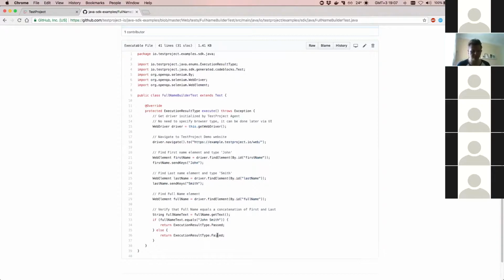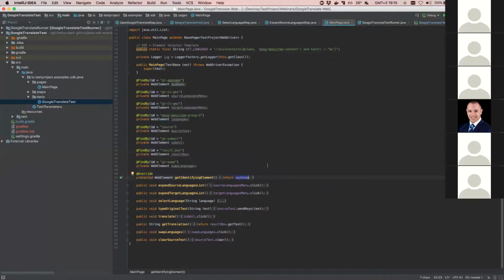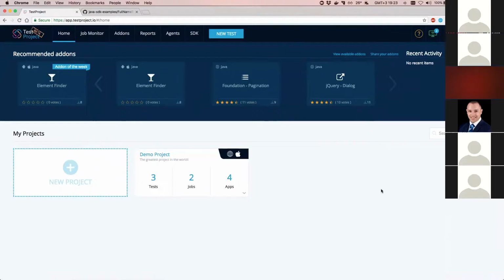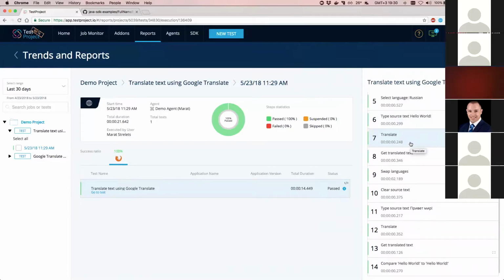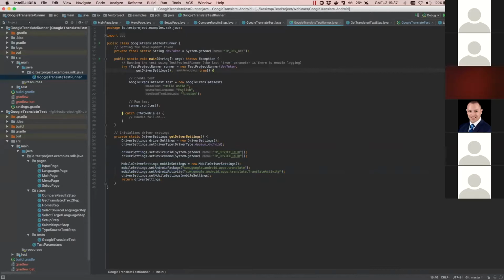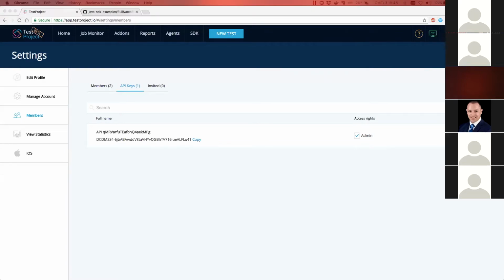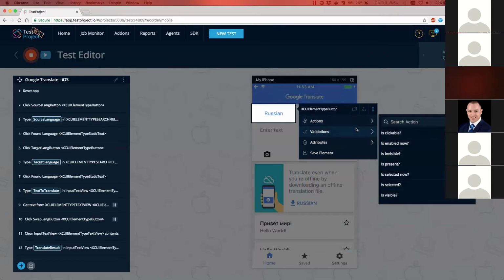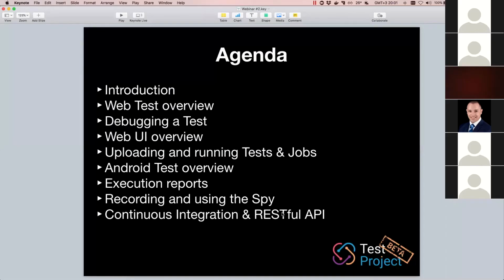Webinar Recording - Advanced Test Automation for Web & Mobile Apps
This is a live webinar recording on how TestProject Java SDK makes your life easier with Selenium & Appium.

See you in the next webinar! :)